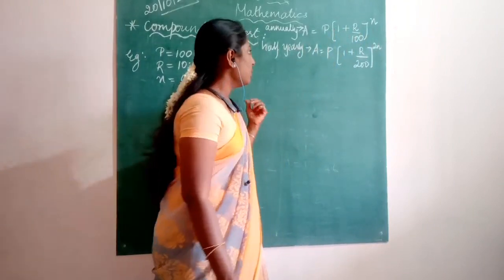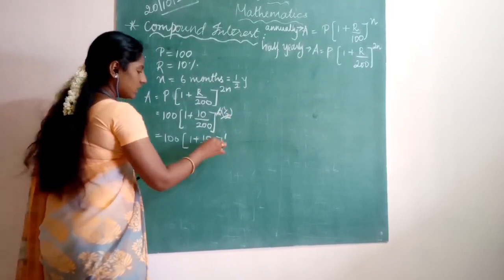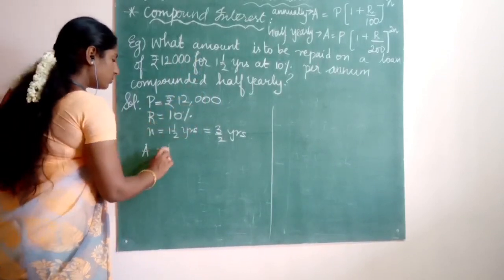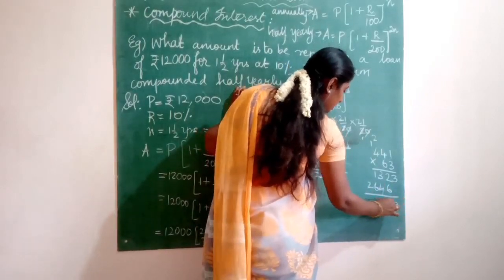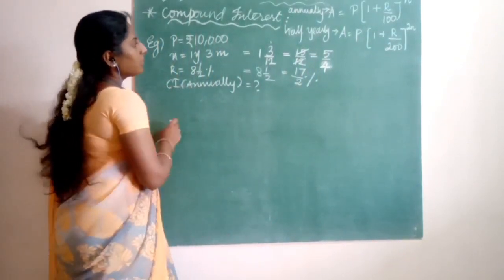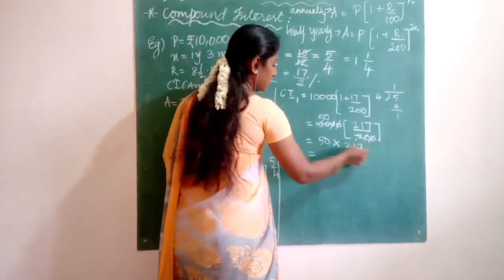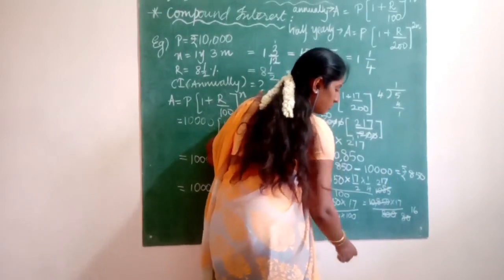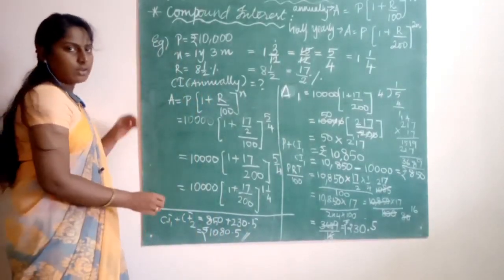CBSE Grade 8 l Mathematics l Ch 8l Part 7